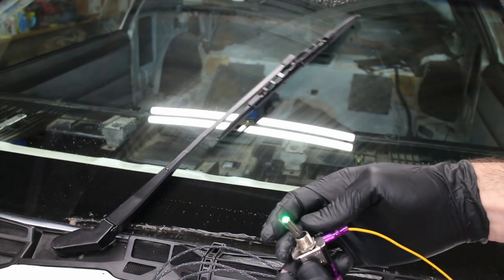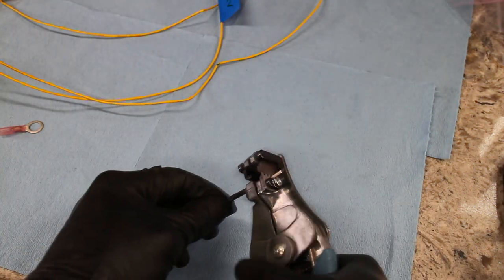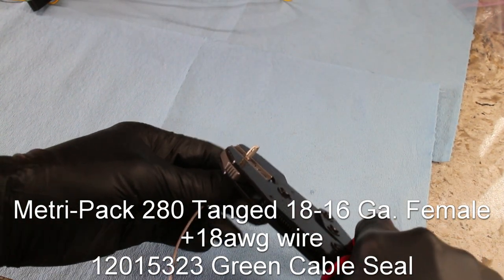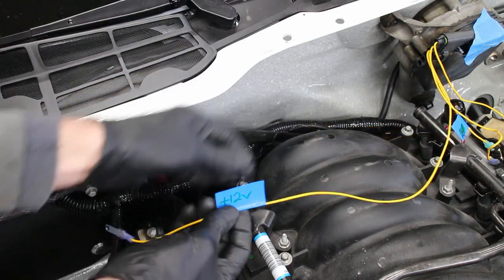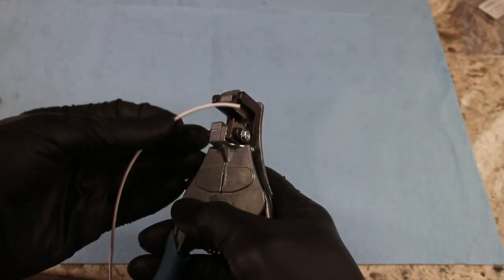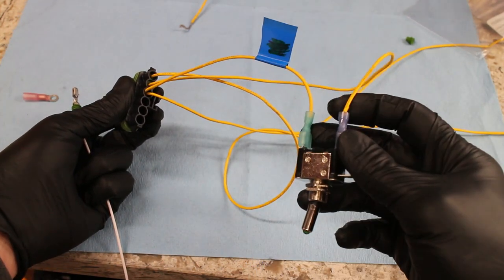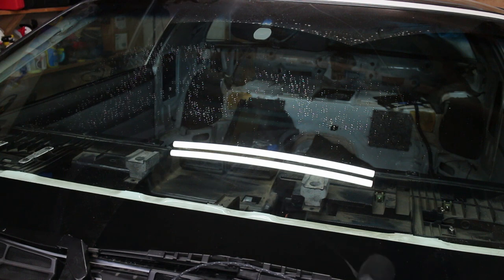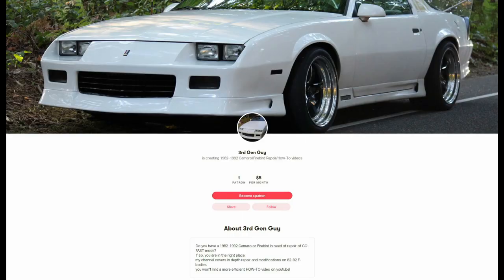How to Wire up a Windshield Wiper motor (1985-1992 Camaro/Firebird)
how to manually wire up a wiper motor on a third gen camaro or firebird.
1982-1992